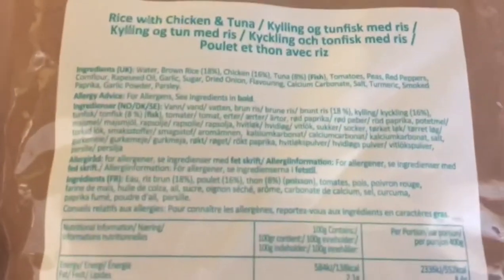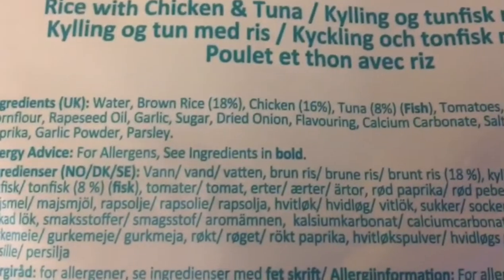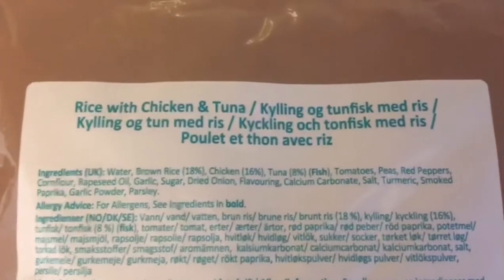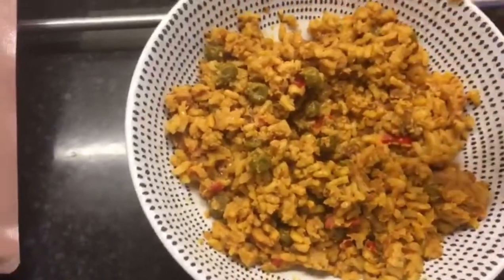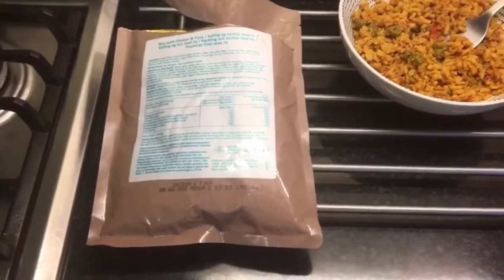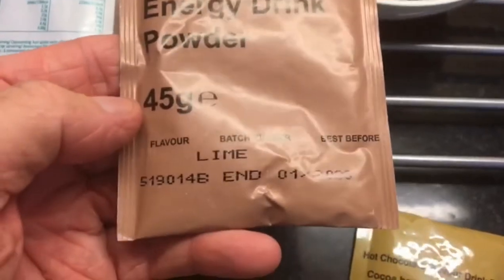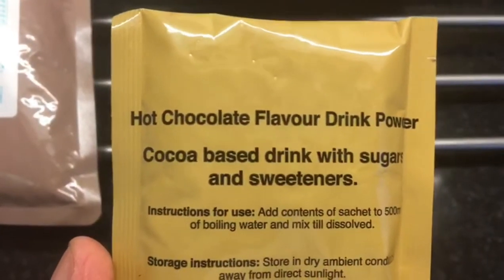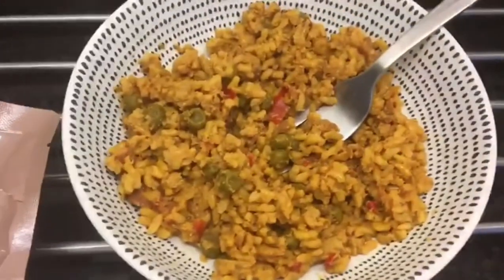Testing a NATO MRE army ration. Chicken and tuna with rice || A REVIEW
Tasted really good! I, myself had it for dinner.